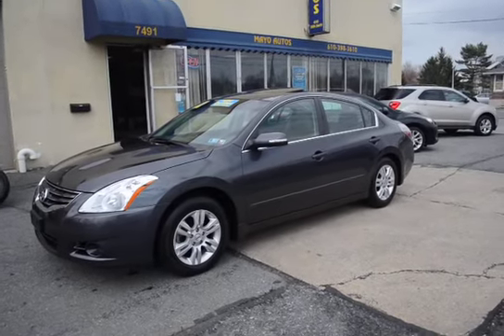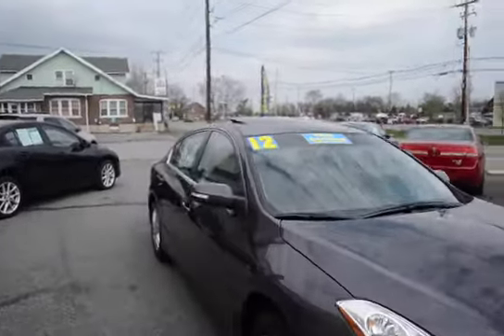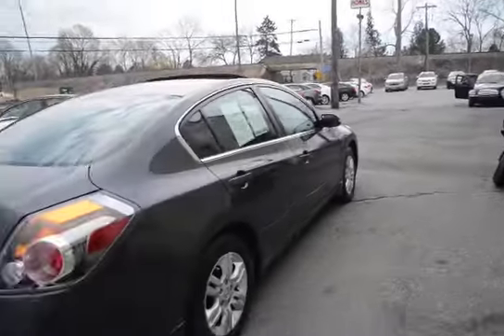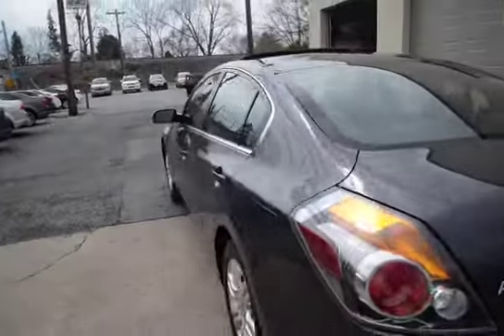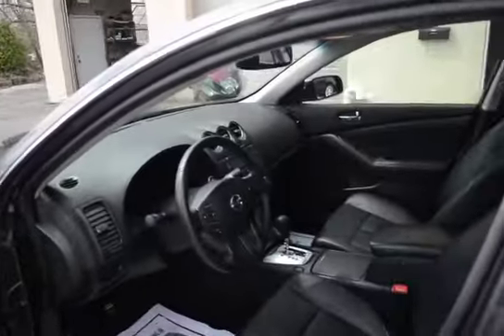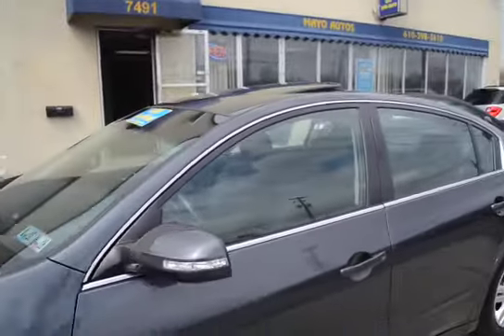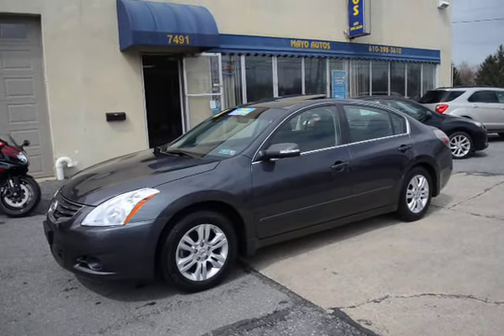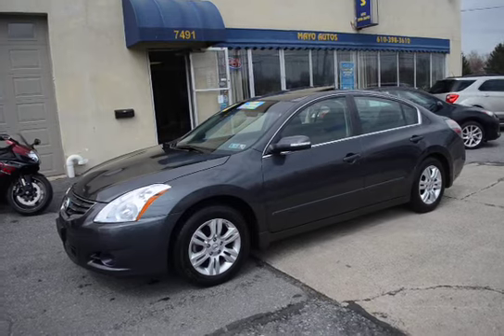p15030 2012 Nissan Altima 2.5SL Mayo Autos